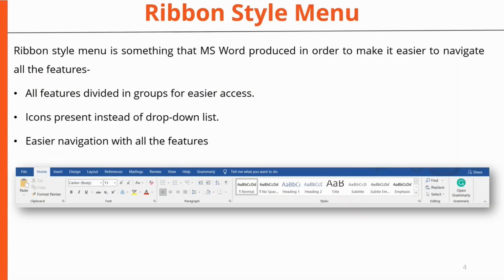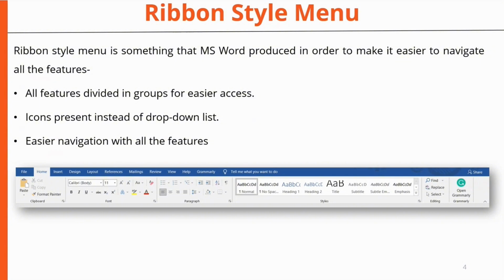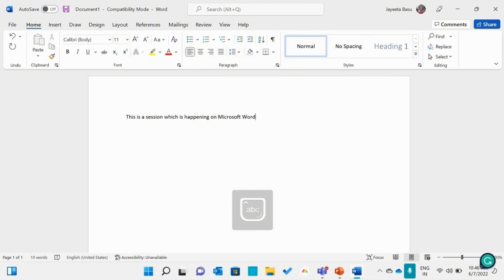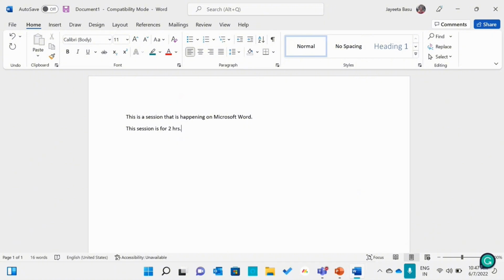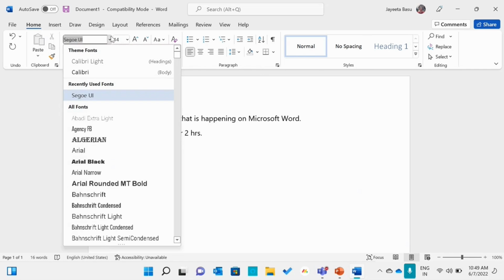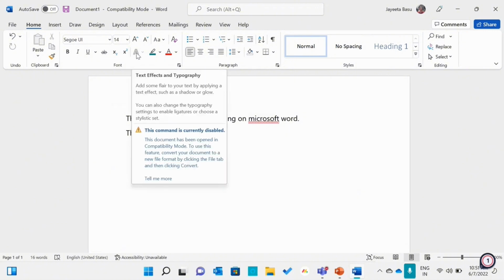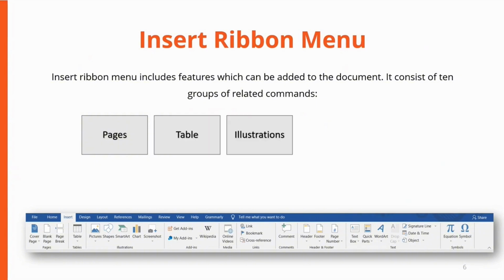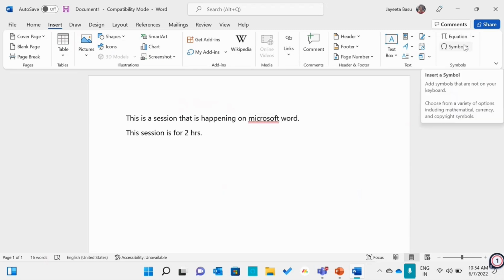Ribbon Menu in Microsoft Word | Complete Introduction for Beginners | Digital Empire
In this video, you’ll learn the complete introduction to the Ribbon Menu in Microsoft Word, one of the most important parts of the MS Word interface.

The Ribbon Menu contains all the tools and commands that make Word so powerful — and in this video, you’ll understand how it works, what each tab means, and how to use it efficiently.

👉 In this tutorial, you’ll learn:

What is the Ribbon Menu in Microsoft Word

Overview of all main tabs (Home, Insert, Draw, Design, Layout, References, etc.)

Functions of groups and commands inside each tab

How to customize the Ribbon Menu

Hidden features most beginners don’t know

Time-saving tips for working faster in Word

💡 This video is perfect for beginners who want to understand the foundation of Microsoft Word and prepare for computer learning exams like CCC, MS-CIT, and Office Essentials.

✅ Perfect for students, teachers, and office professionals
✅ Understand MS Word layout completely
✅ Build your base for future Word tutorials

Get instant updates, learning materials, and new video notifications directly on WhatsApp 👇
👉 Join Digital Empire on WhatsApp

📚 Learn | 💰 Earn | 🚀 Grow with Digital Empire

🎯 Don’t forget to:
💬 Comment if you learned something new